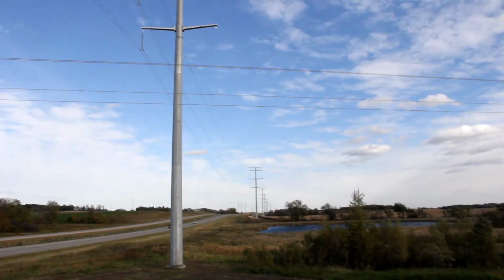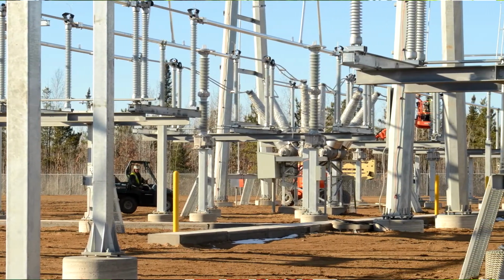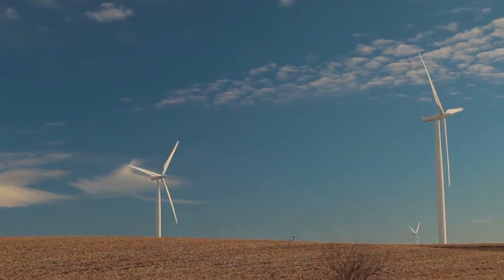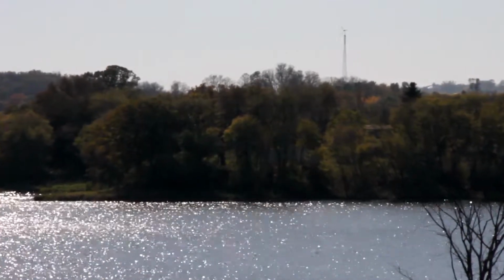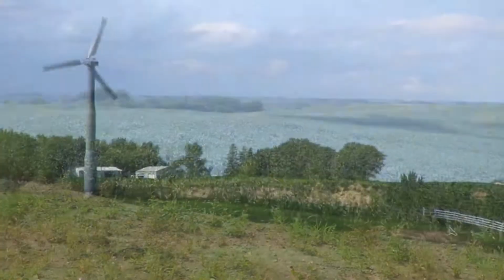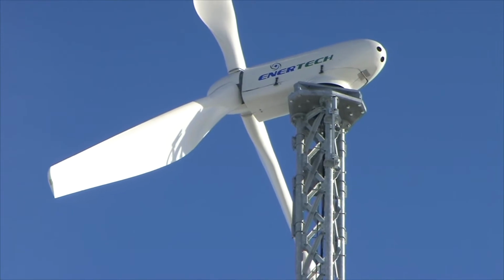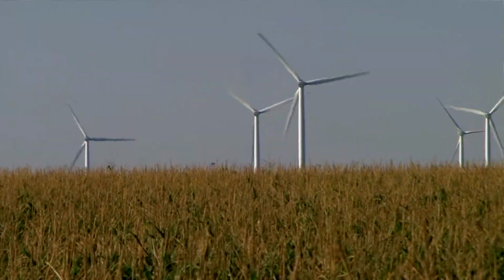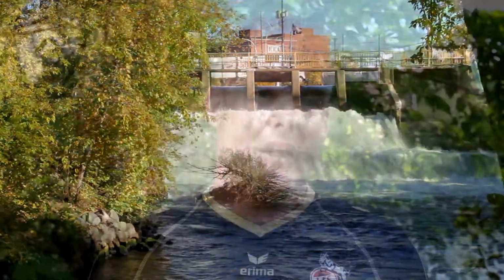Renewable Energy - Riding in the Wind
FERGUS FALLS, MN - Megawatts versus Kilowatts - Lakes Country Living goes to some experts on generating wind power: engineers from Otter Tail Power Company discuss the company's use of wind farms in North Dakota and how individuals can work with them to install privately-owned wind turbines.   Then, we visited with an individual turbine owner, to discuss the pros and cons of private ownership.